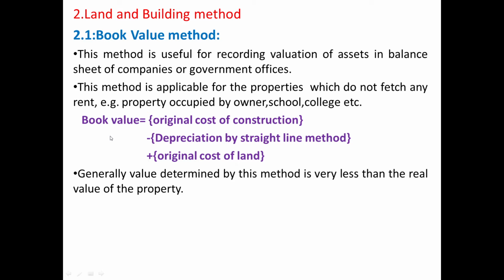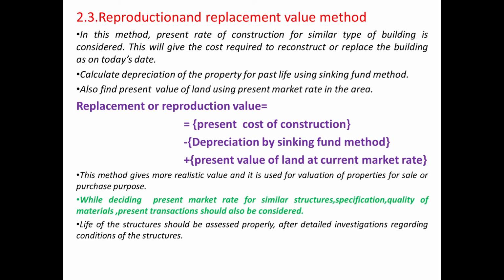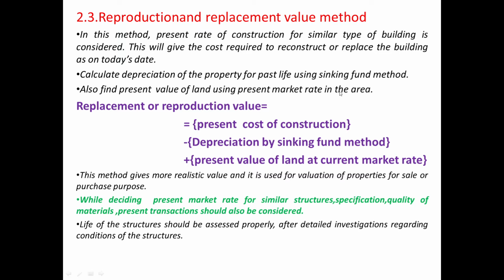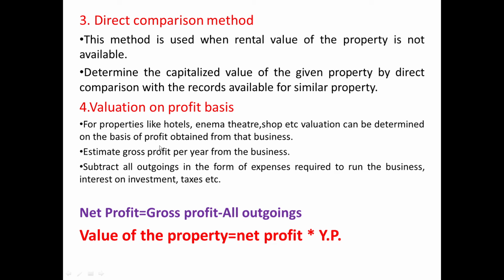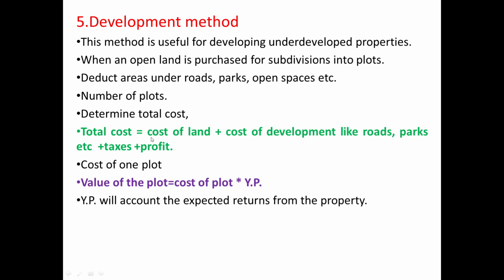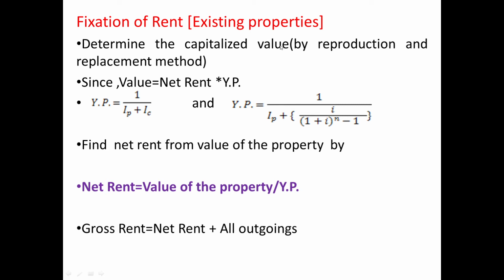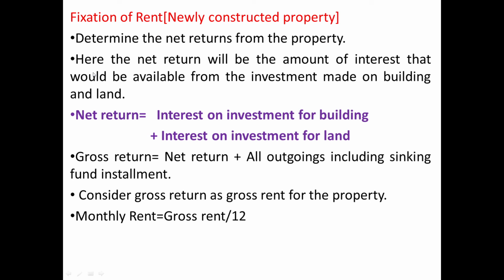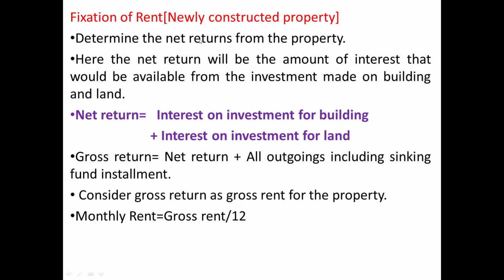Lecture 8 Land and Building method